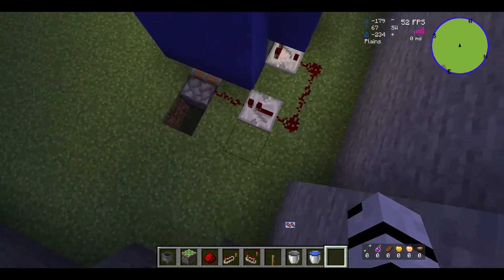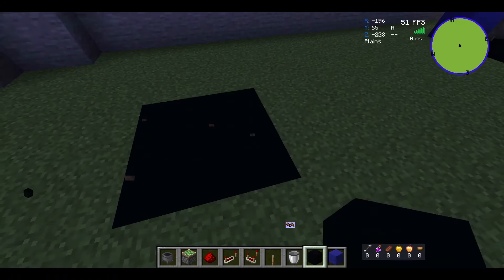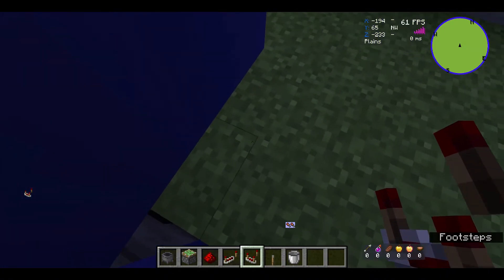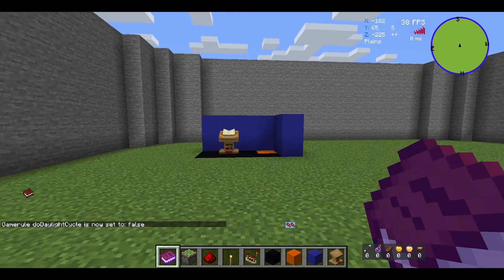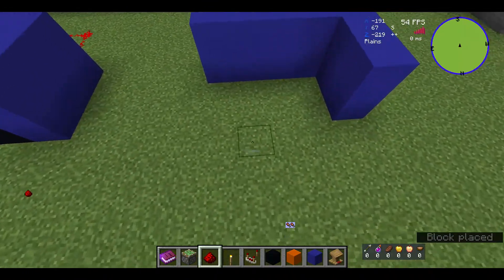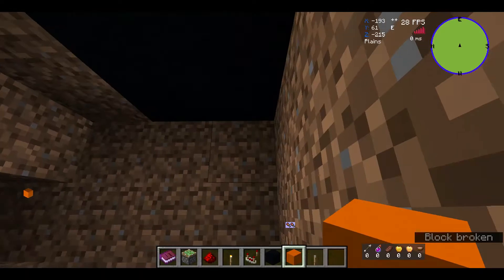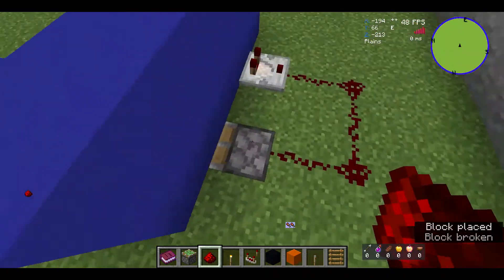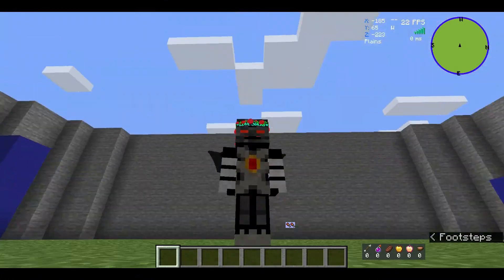Minecraft Tutorial ¦ How To Build a Secret Passage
i made 2 secret passages that you guys can use.